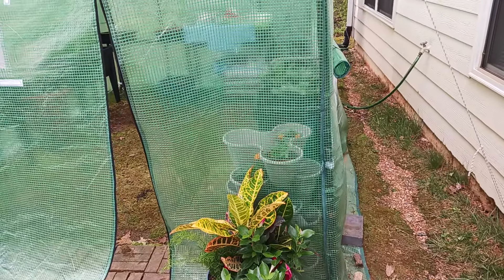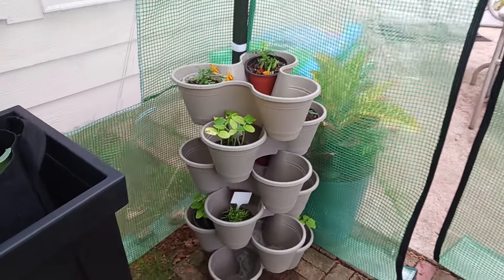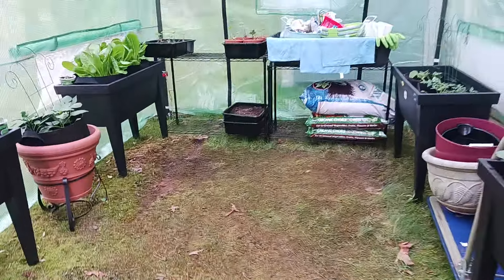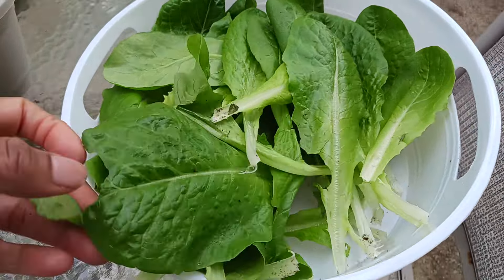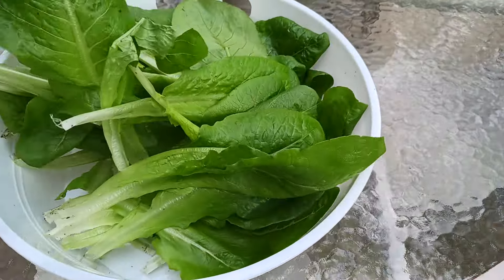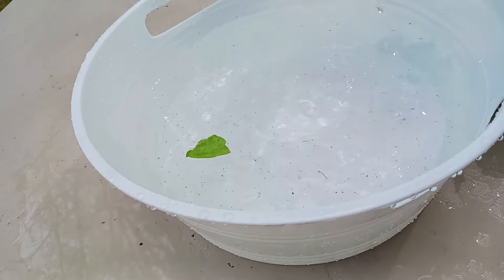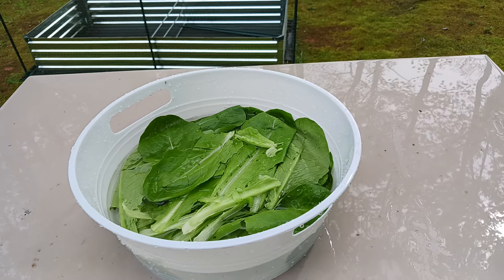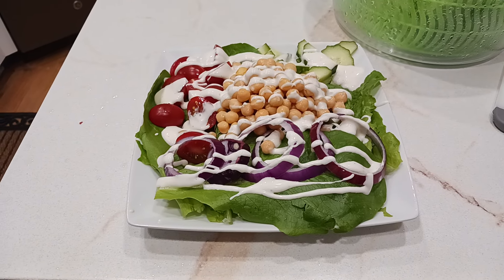Harvesting Lettuce from my greenhouse garden, New Plants, Salad, Greenhouse update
Greenhouse Garden Update, Harvesting Lettuce, New Plants, Salad